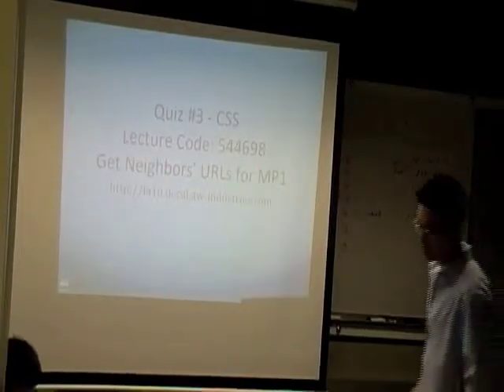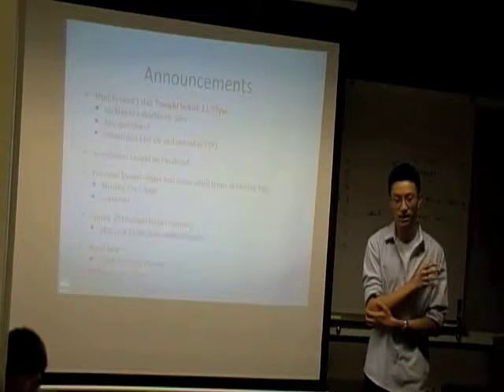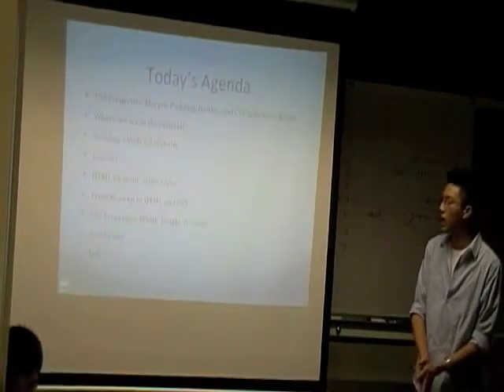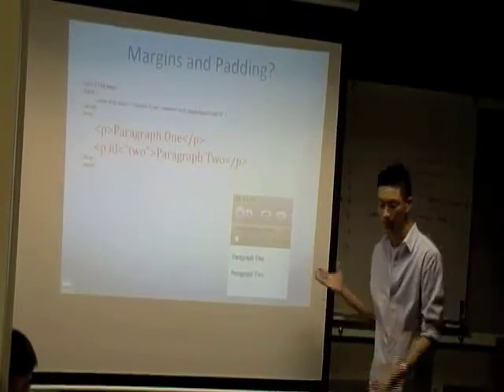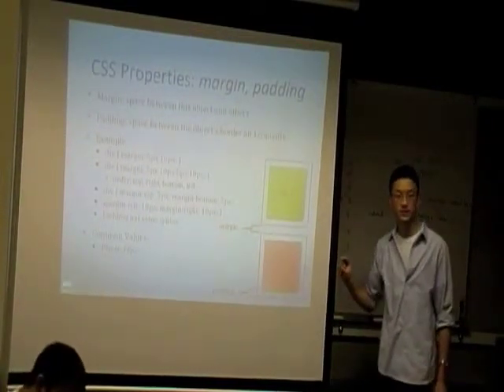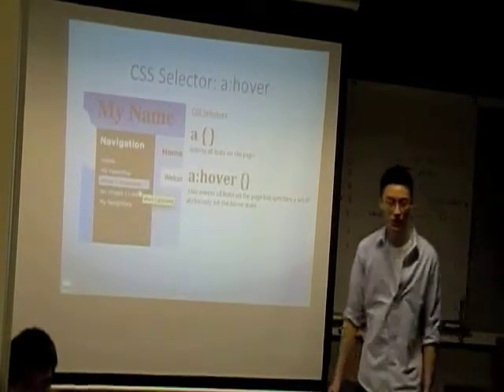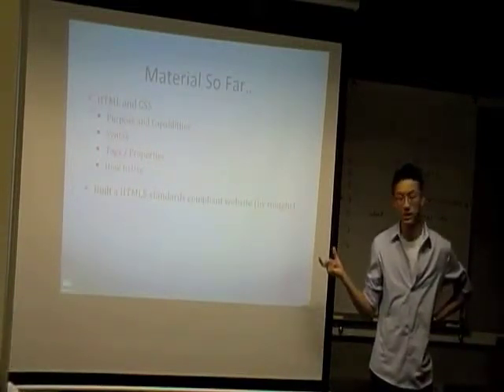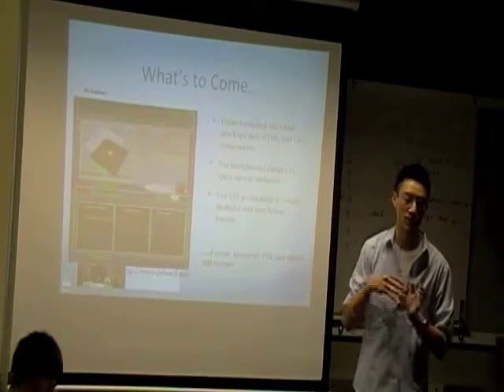Web Design DeCal Class Fa10 Lecture 4: Web 2.0 Layout and Design - Part 1 of 5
Fall 2010
Web 2.0 Layout Design and Production